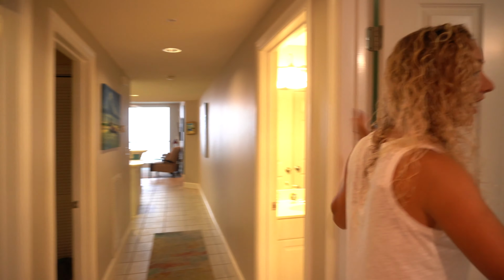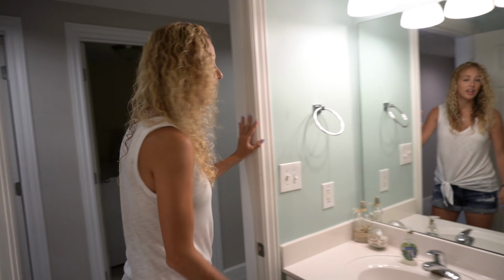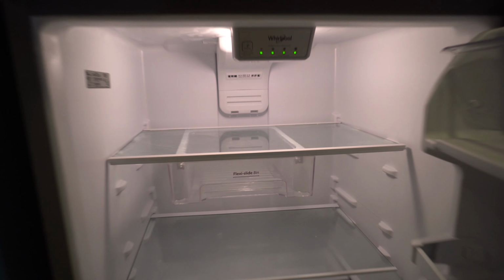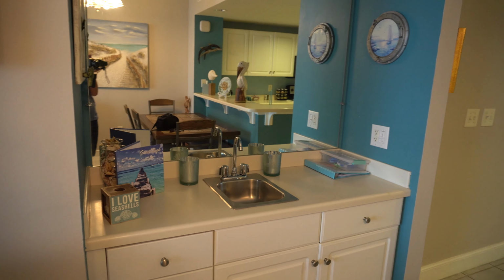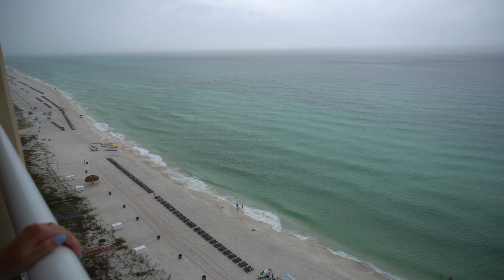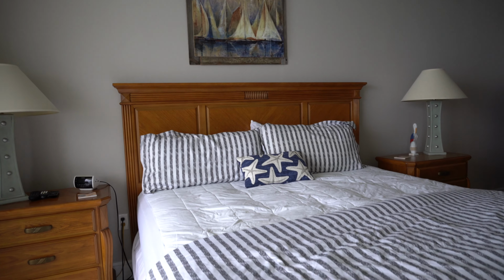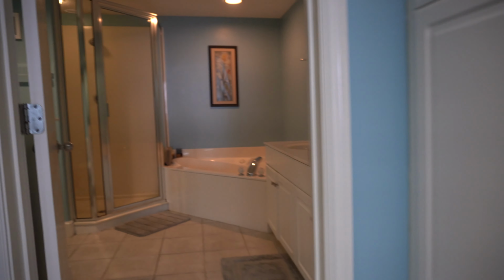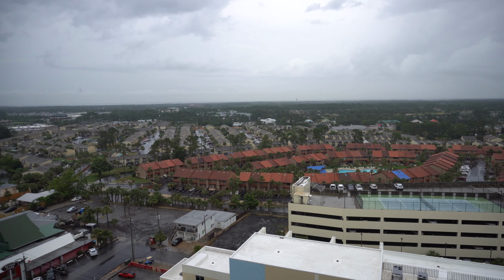BEST AIRBNB TOUR : PANAMA CITY, FLORIDA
Hi guys! In today's video, I show you our Airbnb tour where we stayed at in Panama City, Florida. It was a beautiful place and so is Panama City! We had a great vacation and I hope you guys like this video!